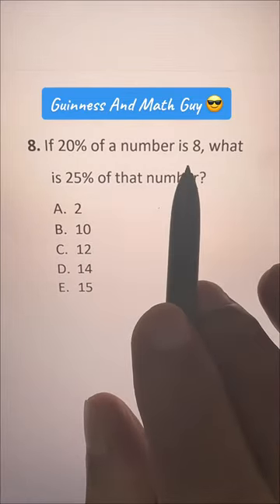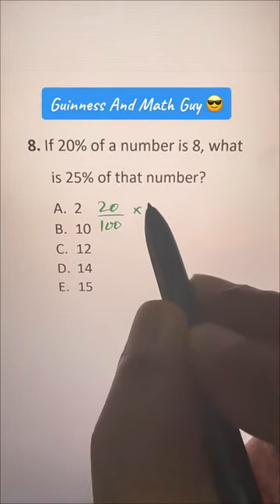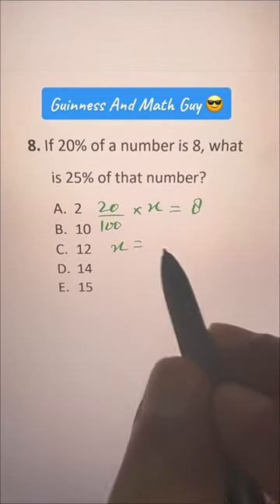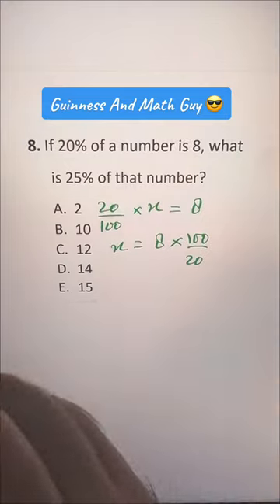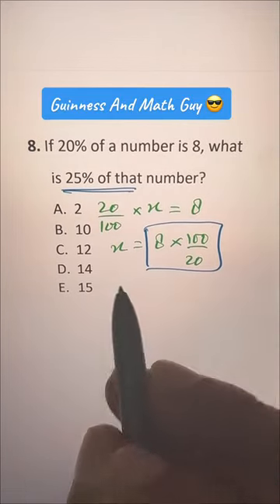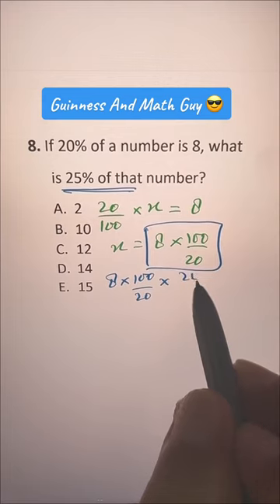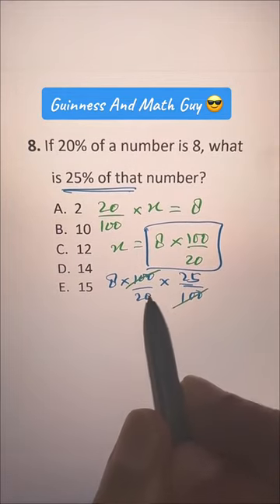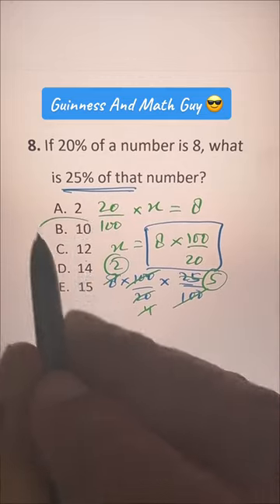GMAT GRE SAT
Guinness And Math Guy

In this video, I show you how to tackle percentage question in GMAT, GRE, SAT or any MCQs test for that matter.

Get my FREE online course "Never Memorize Your Times Tables Again"

Want our most popular online course GREEN MATH (Natural Way of Doing Math),

gmat gre sat gmatmath gremath satmath gmatquantitative grequantitative gmatquantitativesection gremathsection satmath satmathematics satmathsection learnmath math maths mathematics